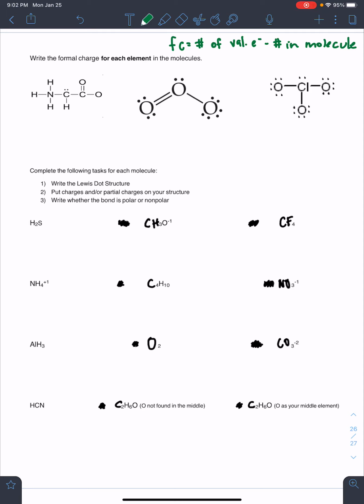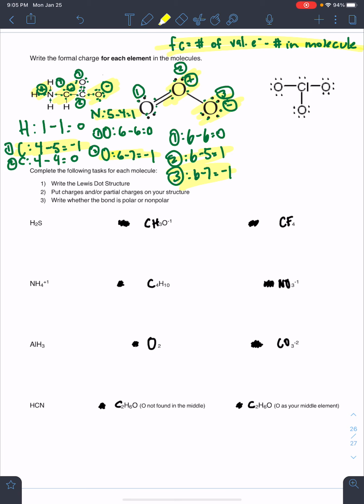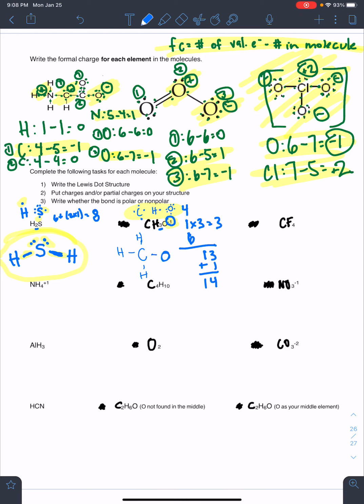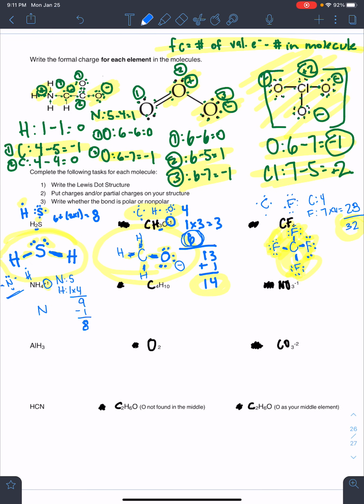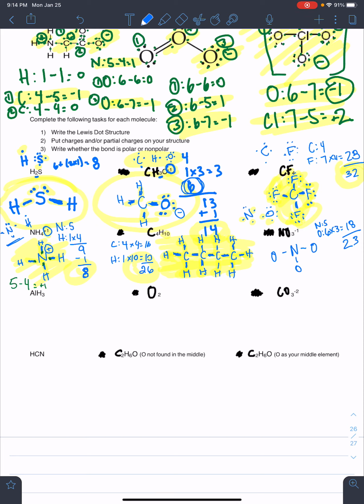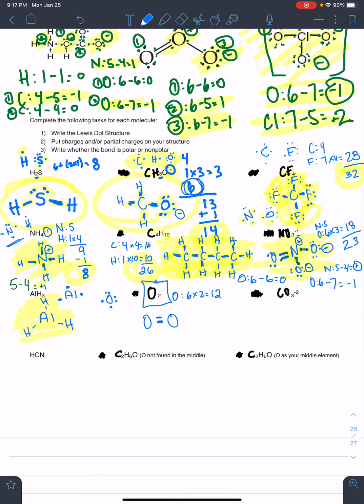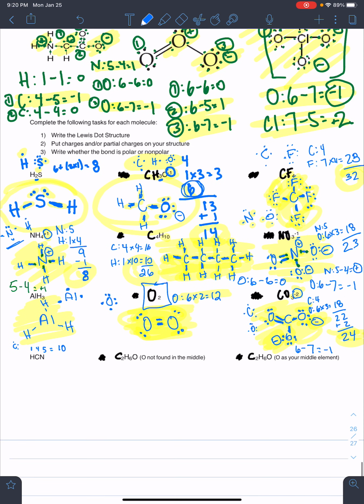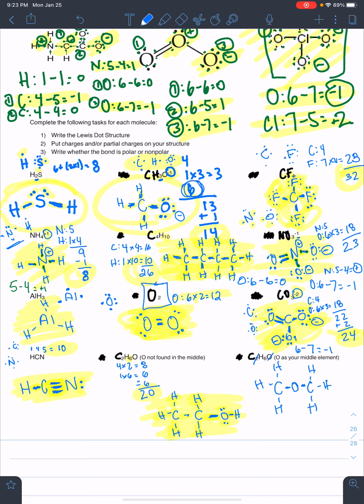Lewis Dot Drawing HW help